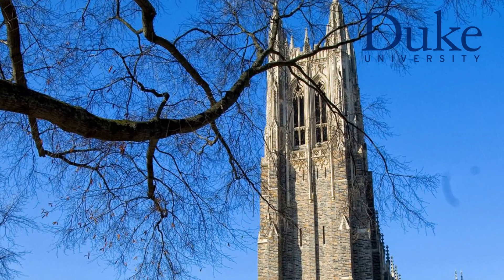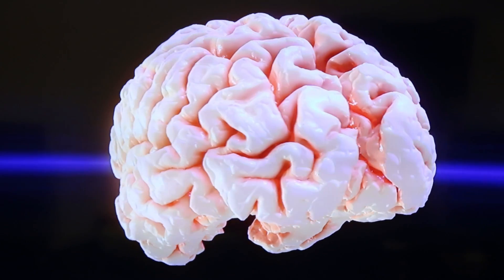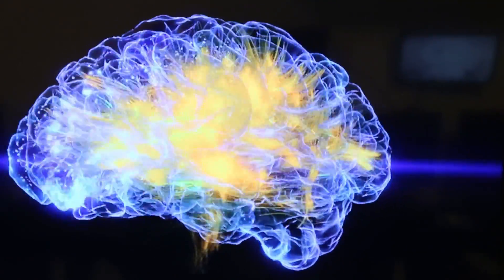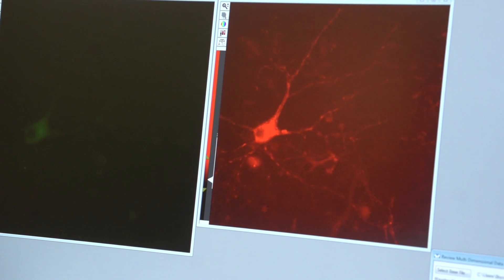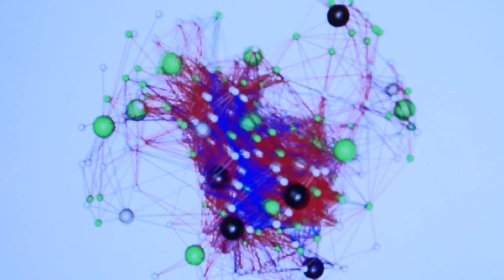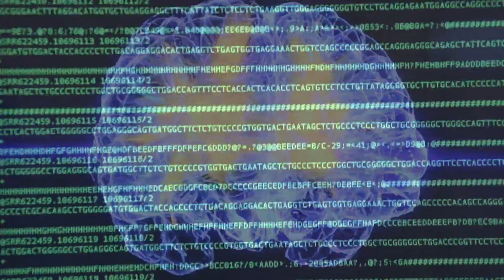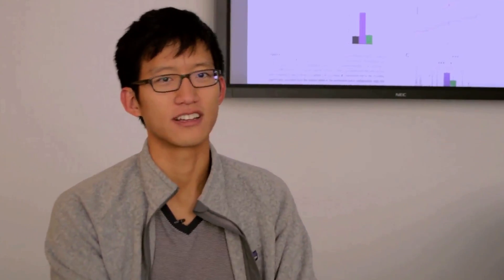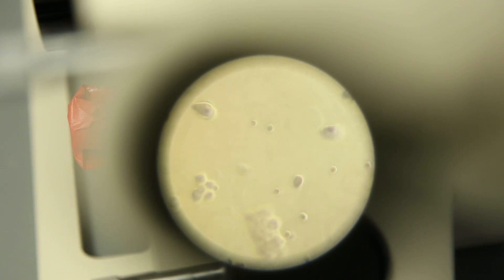"Grad School is a Good Time to Explore," Says Anthony of UCSF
Meet Anthony Lee, a Graduate Student in the Vikaas Sohol Lab at UCSF. Anthony's research involves the nervous system and contributes to our understanding of how the brain controls emotions and thoughts.